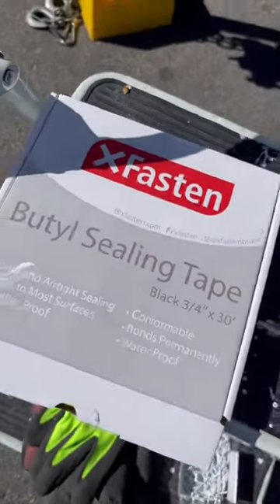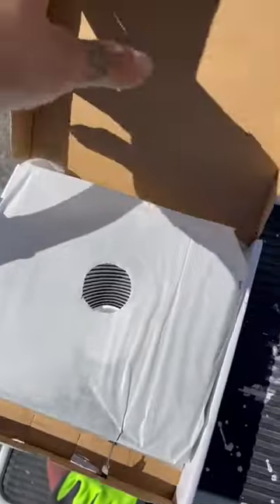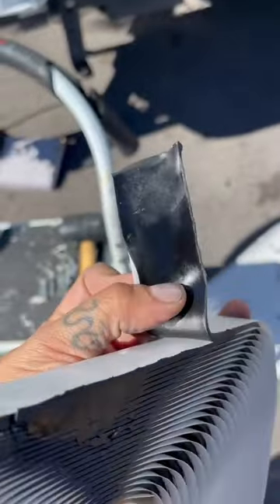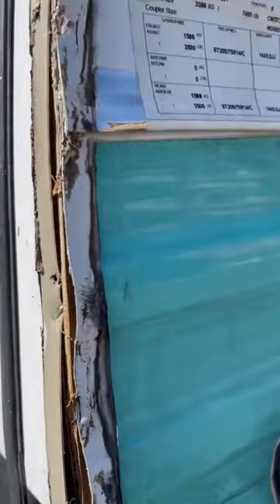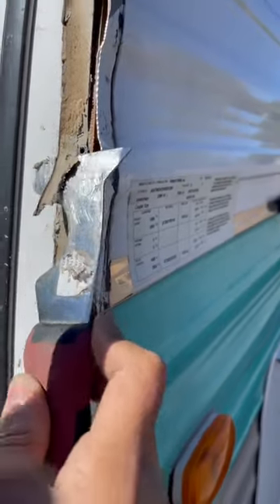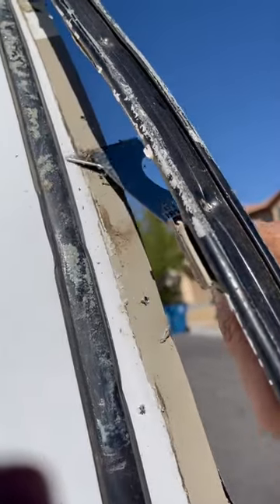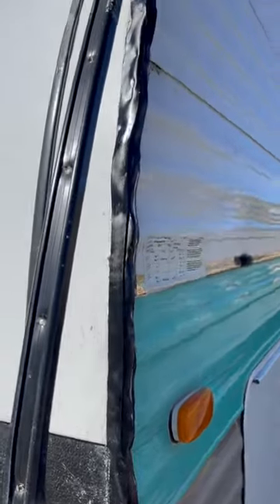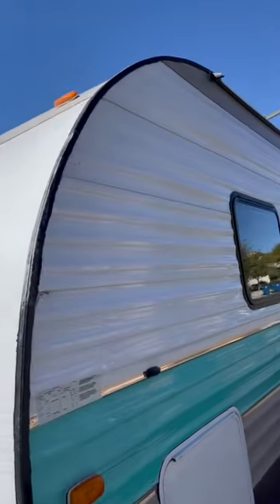Butyl Sealing Tape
RV owners need to know

Follow for valuable RV tips, hacks, and gear recommendations.